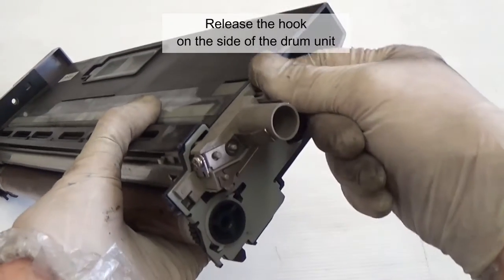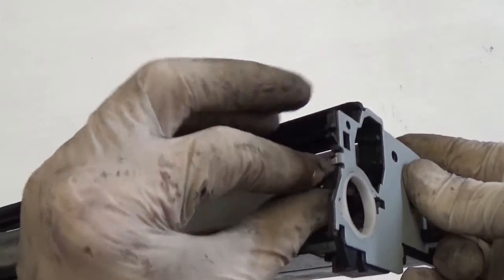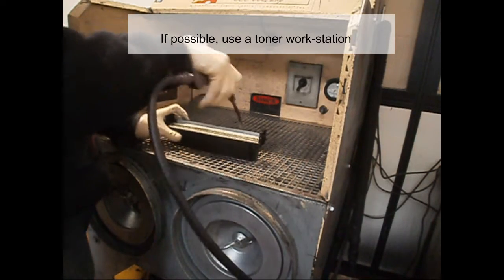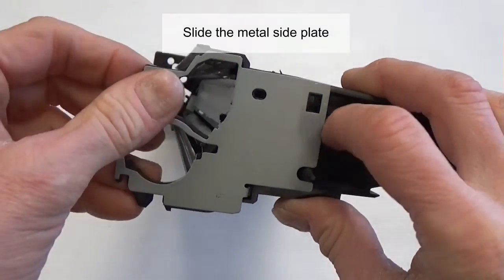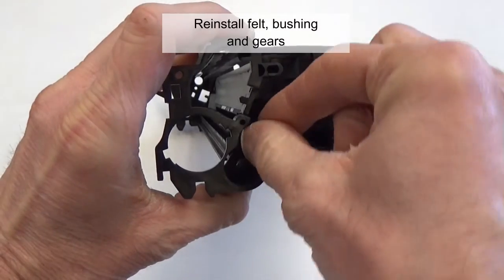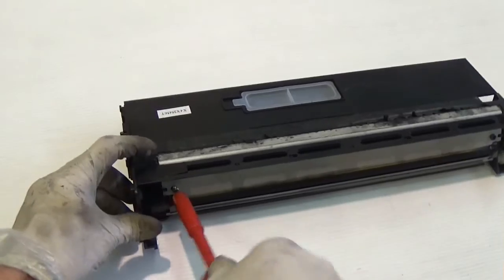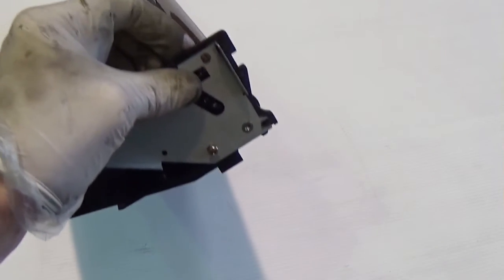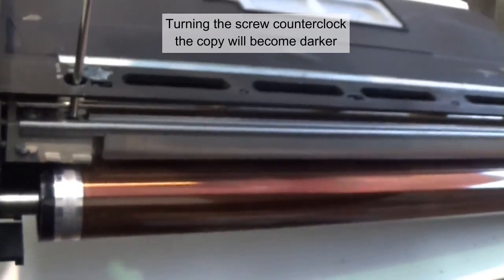Remanufacturing Canon Copier NP2020 6221 NPG1 OPC Drum Unit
How to rebuilt OPC drum Unit for use in copiers CANON NP-1530 NP-1550 NP-2020 NP-6020 NP-6116 NP-6216 NP-6220 NP-6221 - NPG-1
OLIVETTI 815 COPIA 8015 C/8515 C/8521 C/8020 C/8016 C/8516 C/8520 C/9017
SELEX GR-1650 GR-2010

Things needed:
- Screwdriver
- Drum
- Wiper blade
- Corona Wire spool gold plating
- Recovery blade  (if the original is damaged)